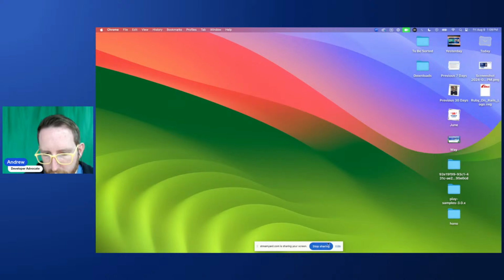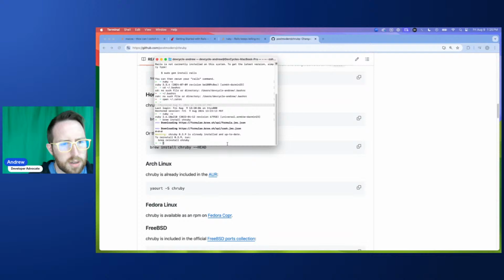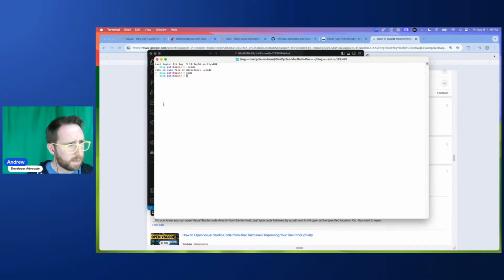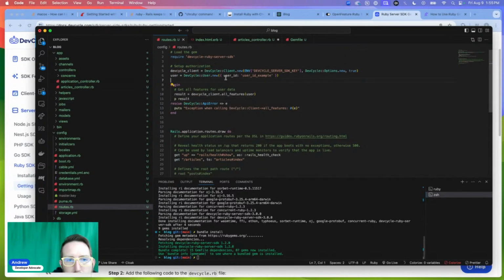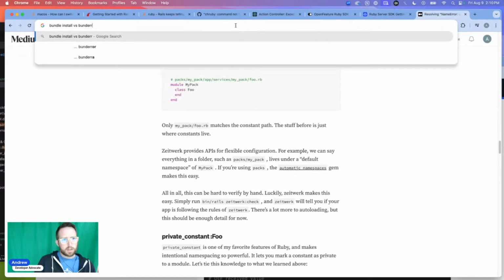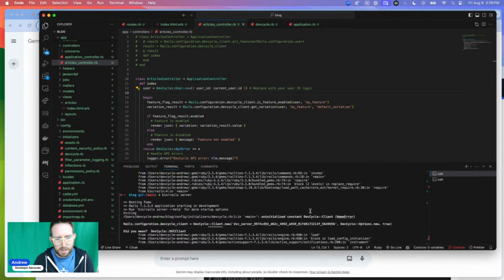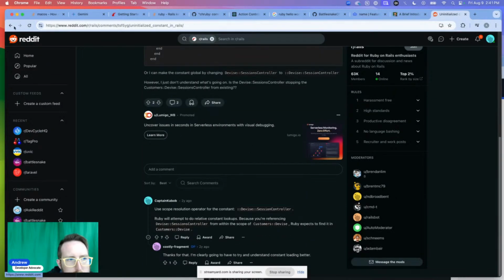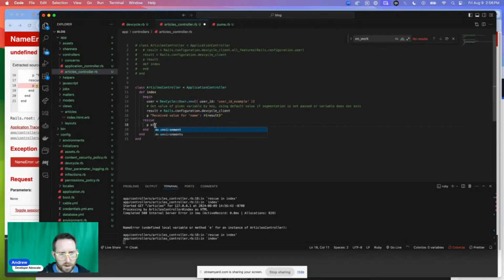How feature flaggable is Ruby on Rails? | Does it Toggle?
GitHub, Basecamp, Airbnb—these are all projects built on top of Ruby on Rails, and they likely rely on feature flags in some capacity. But for someone just starting with a Rails project, how easy is it to add your own OpenFeature-compliant flags? Andrew uncovers the process in the latest episode of "Does it Toggle?"

🚩 Get started with DevCycle's feature flags today by signing up and start toggling features with ease!